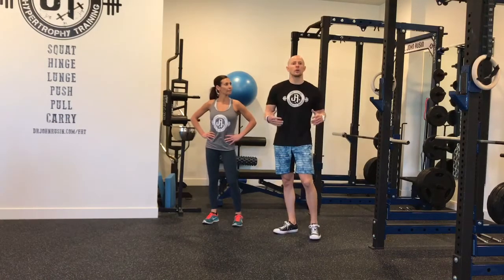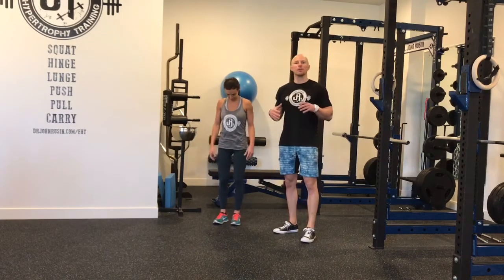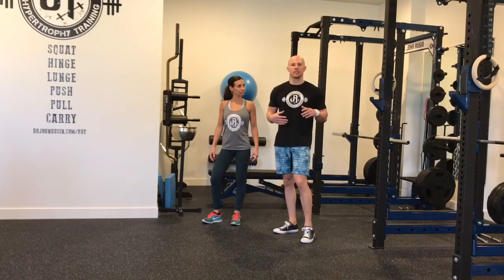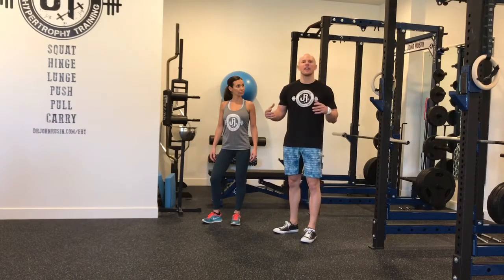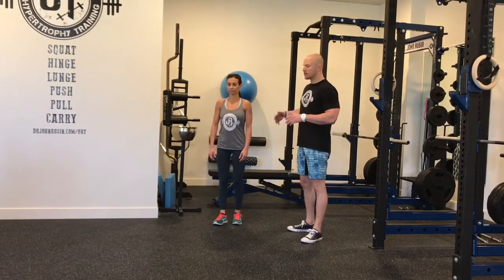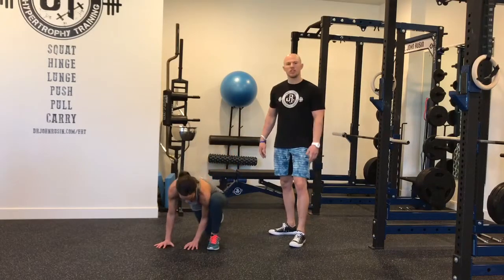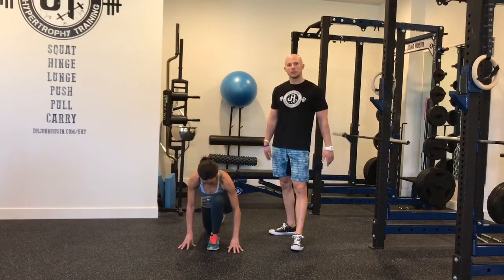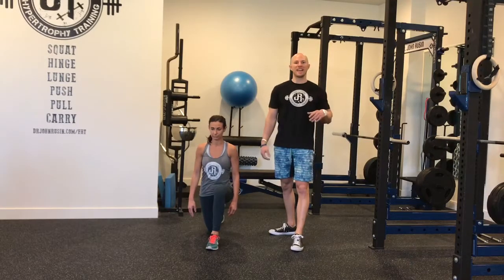The Recovery System - Step 3 - Flow Based Movement